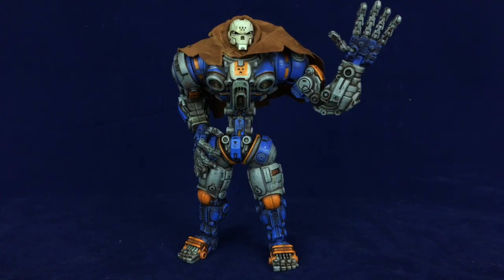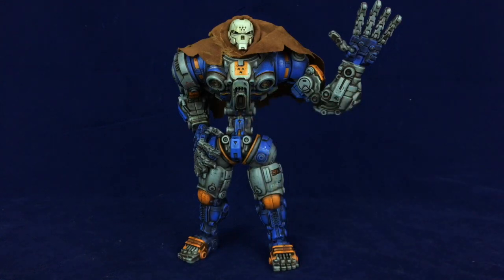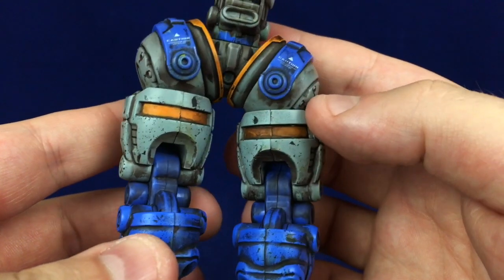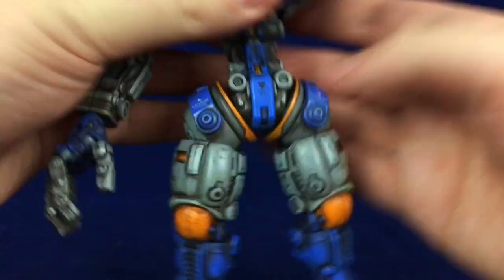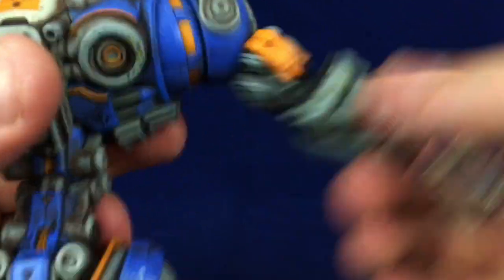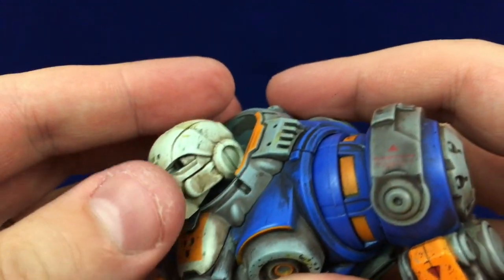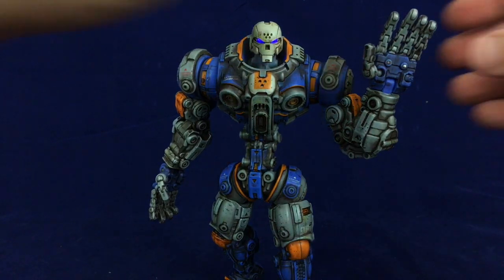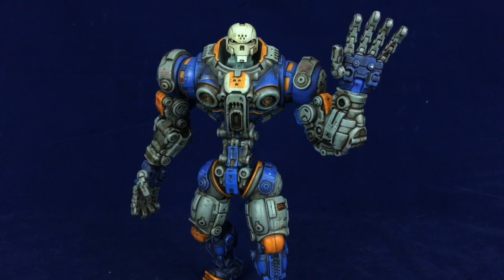Astrobots Apollo (Day 13 Edition) - Figure Study 282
Today’s piece: Astrobots Apollo - Day 13 Weathered Edition